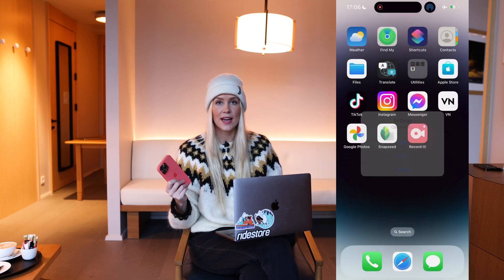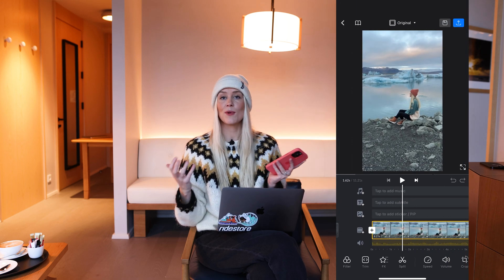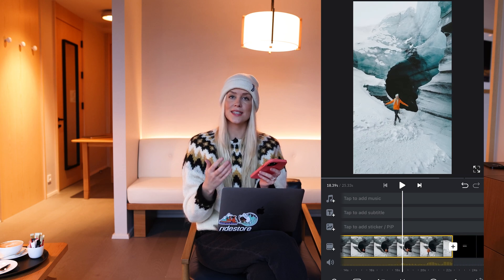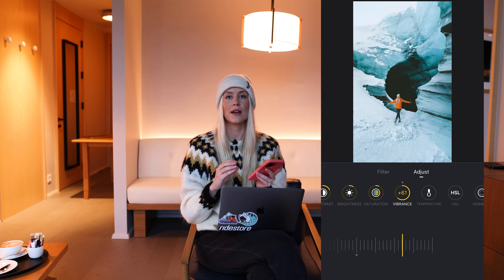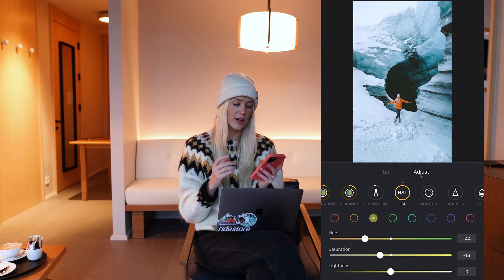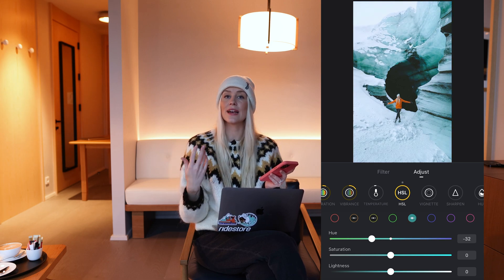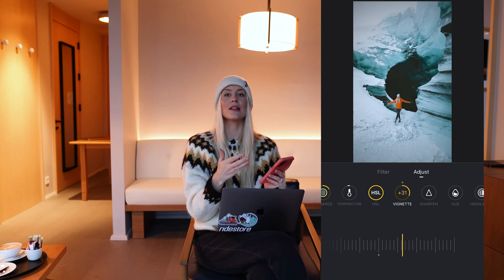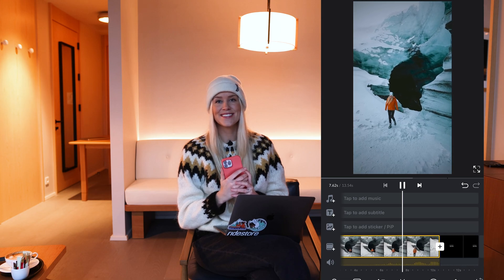How to make your mobile videos stand out by color grading.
We are seeing the rise of mobile video content! For Instagram Reels, TikTok and Youtube Shorts! This is why I have launched my mobile video filters. In this video I'll also give you a crash course in how to colour grade your mobile videos with the VN app.